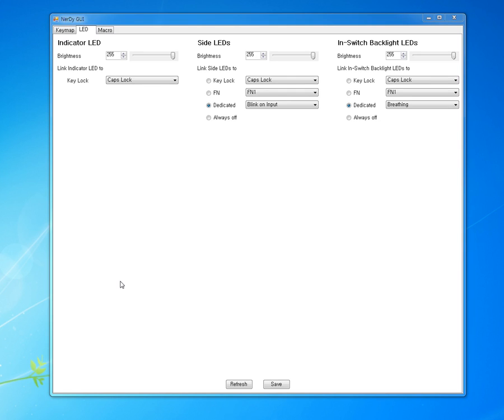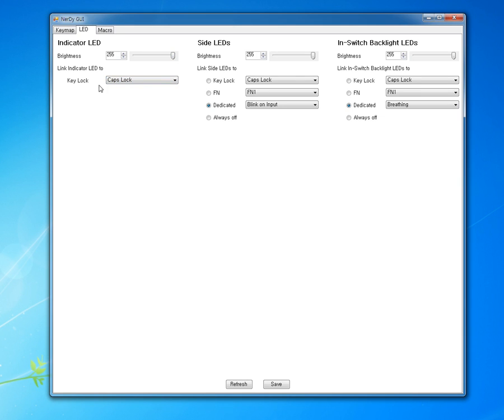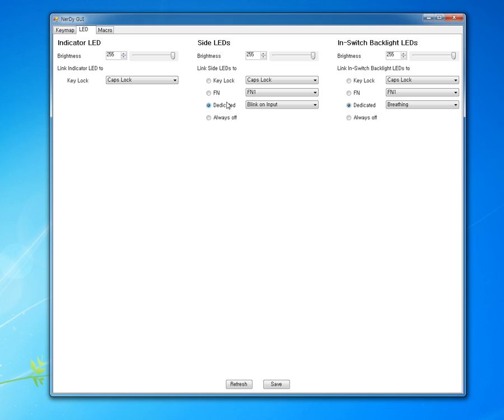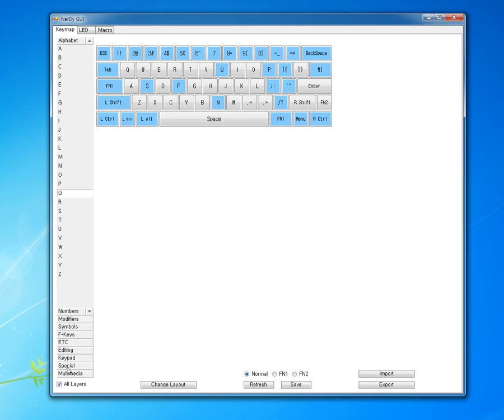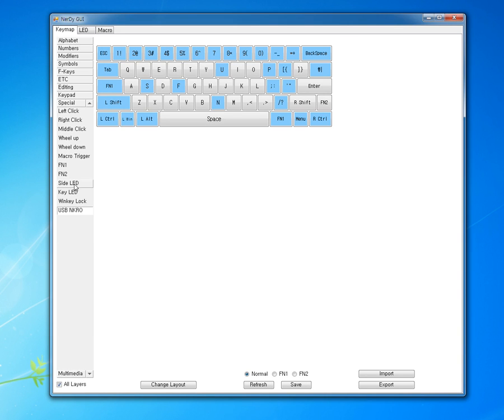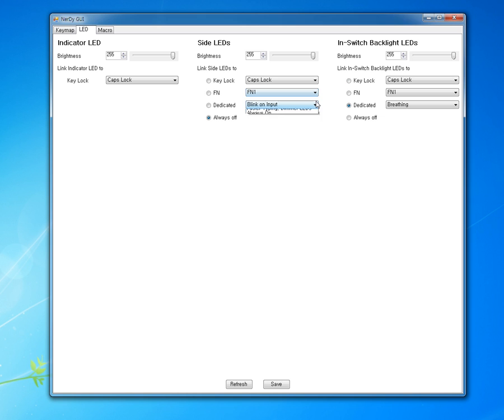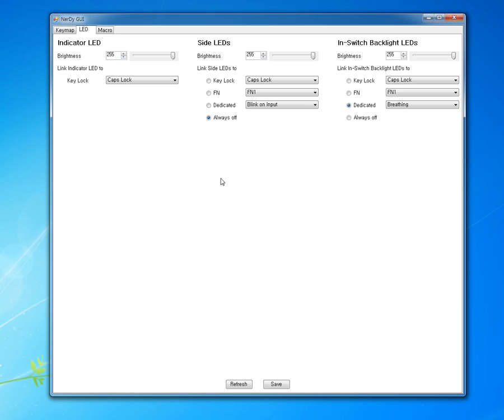NerDy GUI - LED Configuration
This video shows you how to configure LEDs on your NerD Keyboard/PAD. You have to watch this after you watch "Layout Configuration".